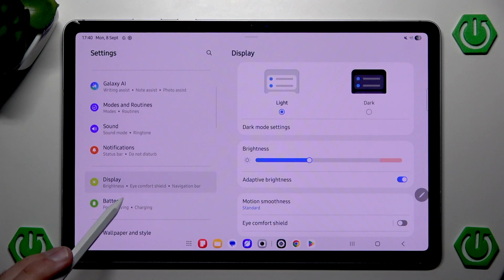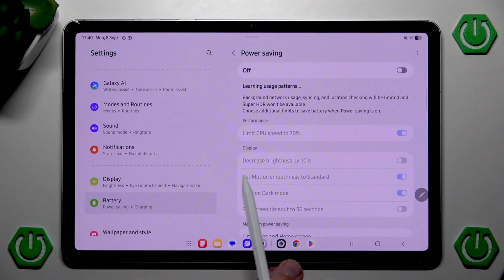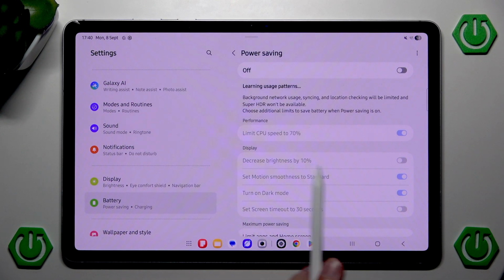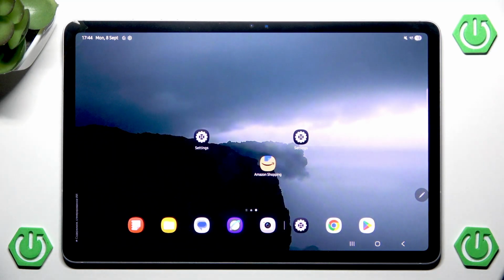Samsung Galaxy Tab S11: Auto Brightness Not Working Fix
If the auto brightness feature is not working on your SAMSUNG Galaxy Tab S11 5G, this video will help you solve the problem quickly and easily. We’ll show you how to check if adaptive brightness is enabled, how to toggle the setting, and what to do if it still doesn’t work. You’ll also learn how power saving mode can affect your screen brightness and why a simple device restart can often fix sensor issues. Follow these steps to restore automatic brightness adjustment on your Samsung tablet and enjoy a better viewing experience. Whether your Galaxy Tab S11 5G is stuck on one brightness level or the screen doesn’t adjust to lighting changes, these solutions will help you get adaptive brightness working again.

How to fix auto brightness not working on SAMSUNG Galaxy Tab S11 5G?
How to enable adaptive brightness on SAMSUNG Galaxy Tab S11 5G?
Why is adaptive brightness not working on SAMSUNG Galaxy Tab S11 5G?

0:00 Introduction
0:12 Check if Auto Brightness is Enabled
0:30 Toggle Adaptive Brightness Setting
0:44 Check Power Saving Mode
1:08 Restart Your Device
1:29 How Sensors Affect Auto Brightness
1:46 Conclusion